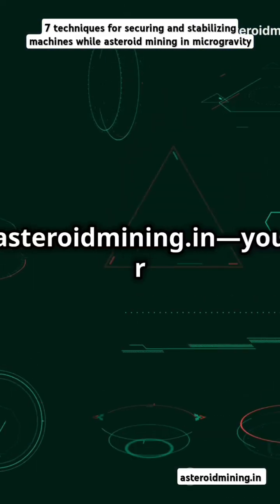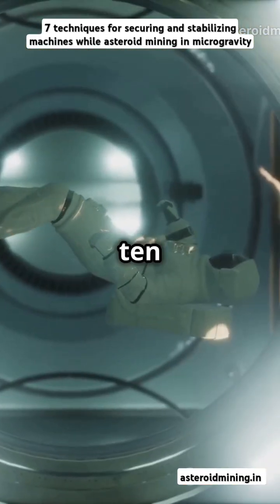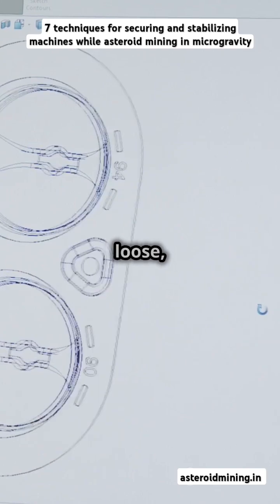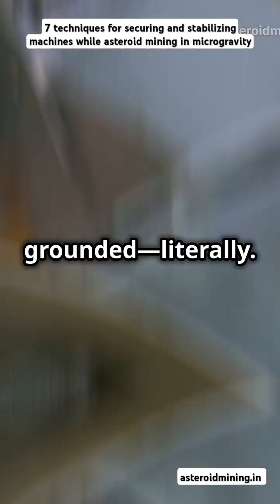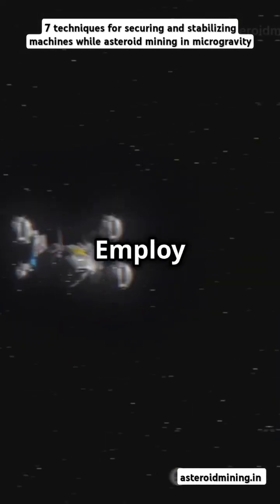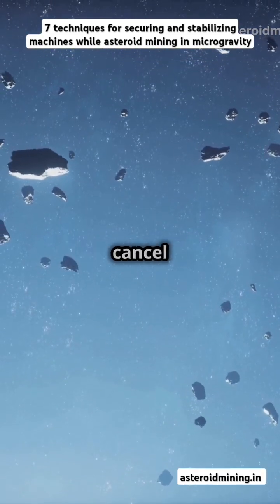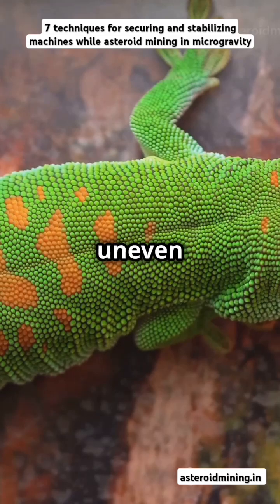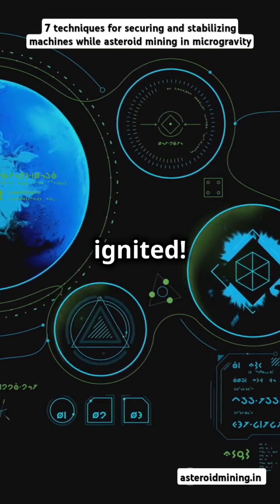7 techniques for securing and stabilizing machines while asteroid mining in microgravity.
Harpoon Anchors 🏹: Launch a harpoon into the surface to create a secure tether point.

Drilling Anchors 🛠️: Drill into the asteroid’s surface and insert a tether for mechanical interlock.

Adhesive Pads 🩹: Use special coatings to generate friction and stick to the rough regolith.

Biomimetic or Gecko-Inspired Adhesives 🦎: Mimic gecko feet to achieve reversible, strong adhesion on uneven surfaces.

Electrostatic Adhesion ⚡: Charge surfaces to generate an attractive electrostatic force for adherence.

Thrusters and Reaction Control Systems (RCS) 🚀: Employ miniature thrusters to dynamically counteract unwanted motion.

Reaction Wheels and Control Moment Gyros 🔄: Utilize attitude control devices to help maintain and stabilize orientation.

Cables and Tethers 🪢: Secure the machine to a larger, anchored base using high-tensile cables to distribute forces.

Balanced Rotational Designs ⚖️: Incorporate counter-rotating components to cancel reaction torques during operation.

Robotic Legs or Claw-Like Grippers 🤖🦾: Use adaptive legs or grippers to conform to and grip irregular surfaces.

Integrated Approaches 🛠️🔗: Combine multiple stabilization methods for robust operation in variable conditions.